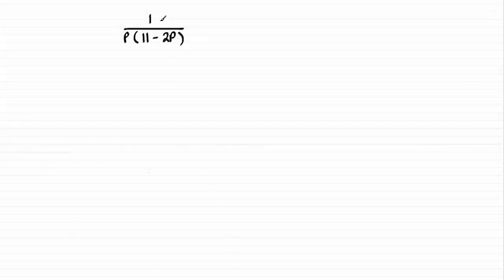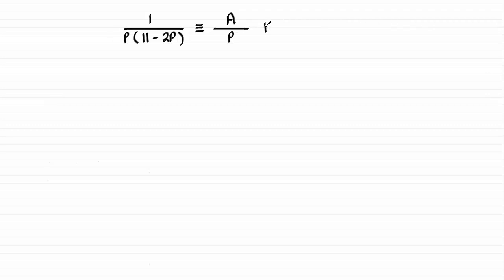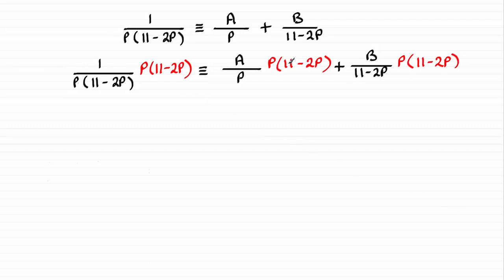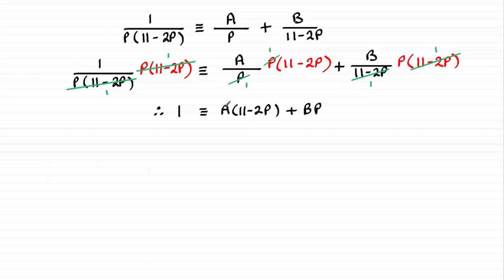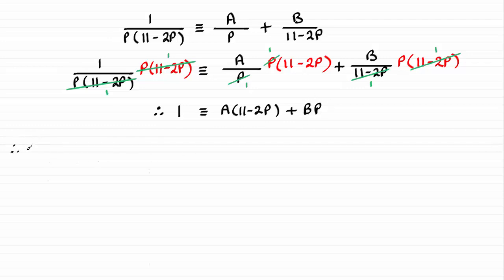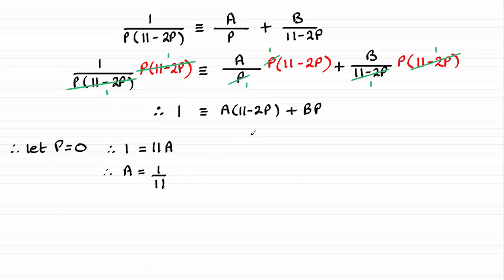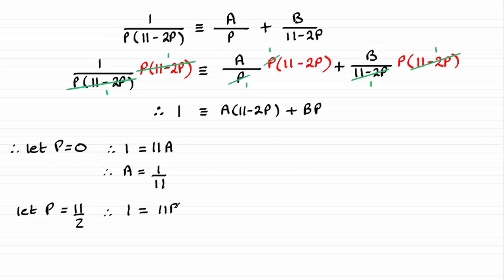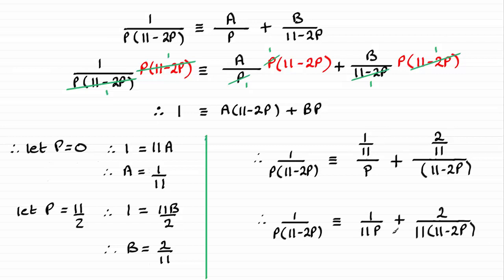Edexcel | A-Level Pure Maths Specimen Paper 2 Q16(a) | ExamSolutions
Here you will find the worked solution to Edexcel A-Level Specimen Pure Maths Paper 2 Question 16(a) on partial fractions